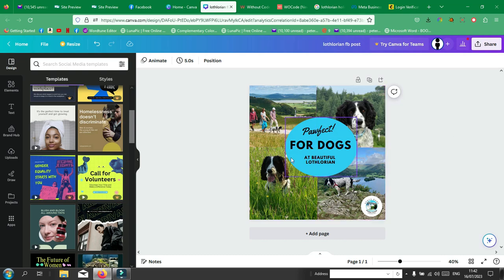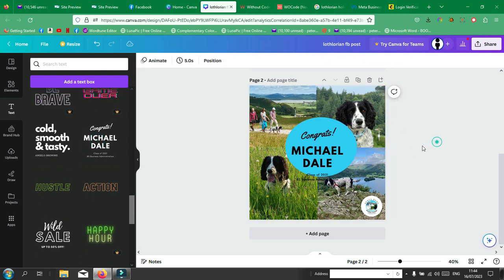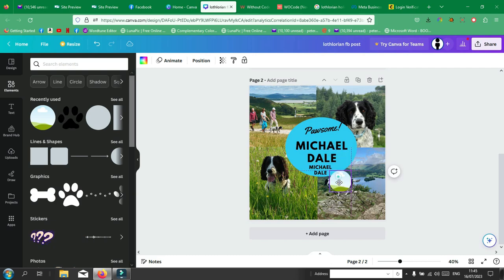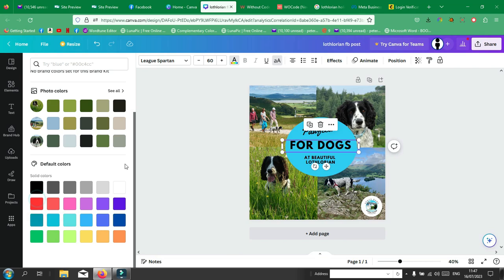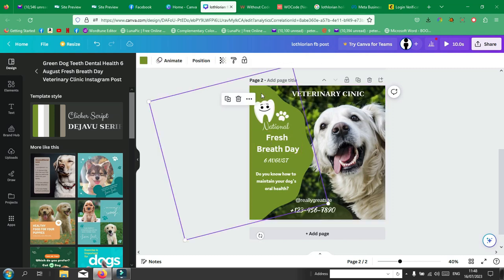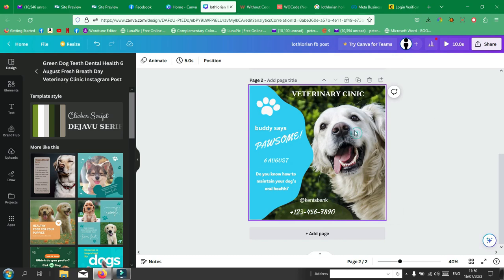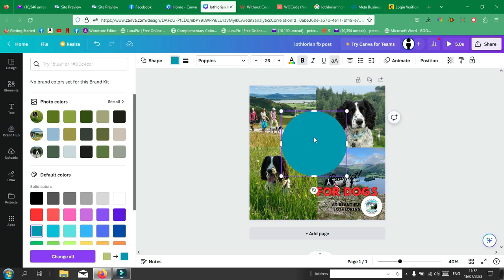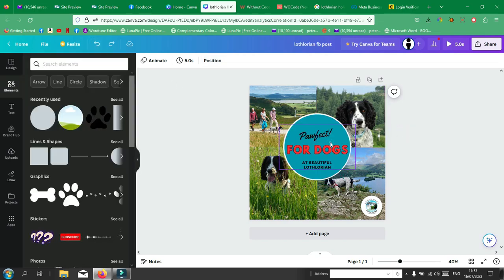Fonts and design